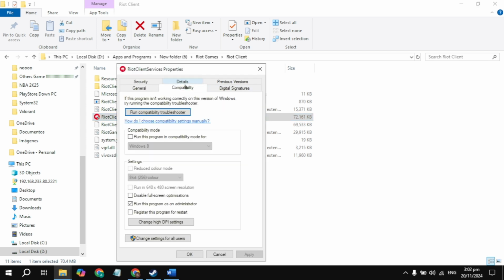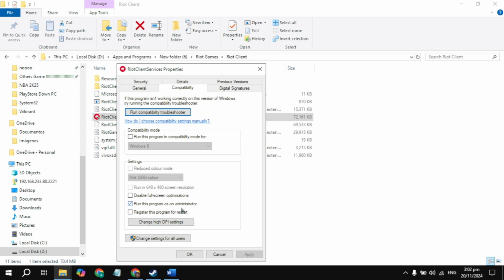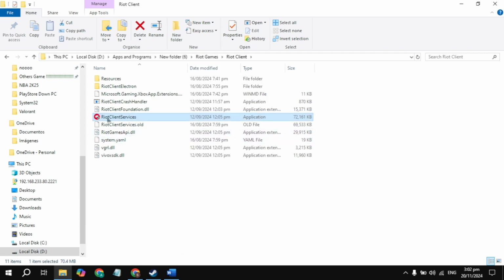How to Fix Riot Client Not Launching on PC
Having trouble with the Riot Client not launching on your PC? This step-by-step guide will help you troubleshoot and fix the issue quickly so you can get back to playing your favorite Riot games like League of Legends, Valorant, and more. Follow these solutions to resolve the problem, whether it’s caused by corrupted files, system conflicts, or network issues.